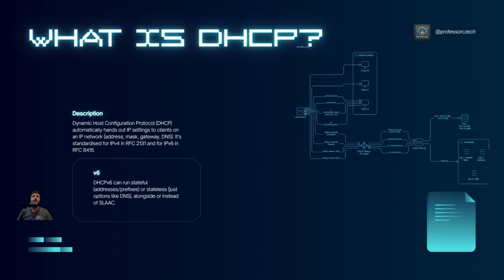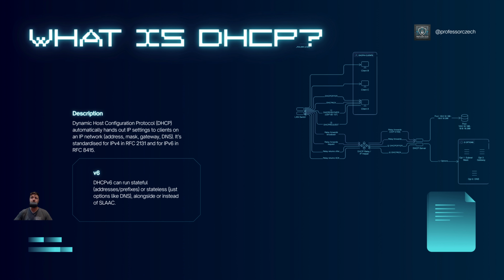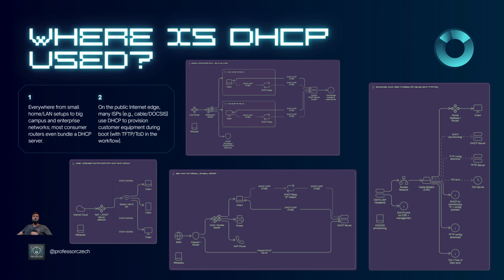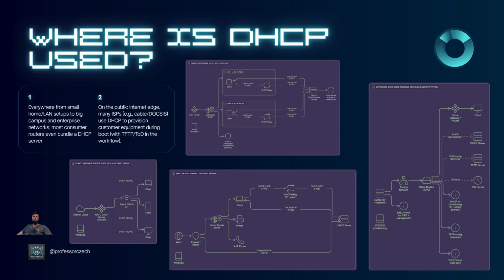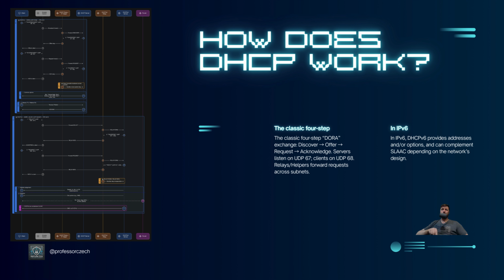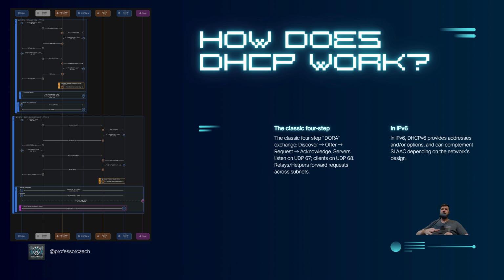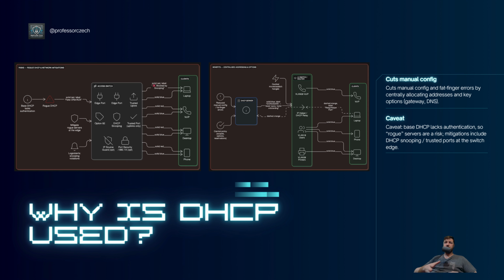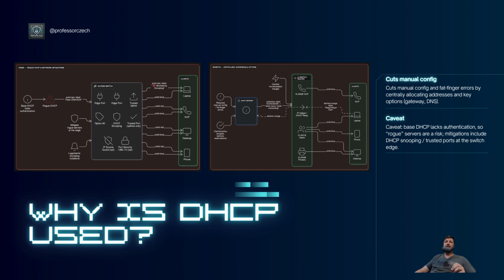NSA - DHCP - DHCP is the network’s backstage manager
DHCP is the network’s backstage manager—the one handing every device its “wristband” and venue map the moment it shows up. In this mini-doc, we tour the protocol from couch to campus to carrier:

What it is: the auto-concierge that leases IPs plus mask, gateway, and DNS—no more “final_final_static.cfg” typos.

How it works: the festival-style DORA handshake (Discover → Offer → Request → Ack) on UDP 67/68, with relays/IP helpers couriering broadcasts across VLANs. For IPv6, meet SARR (Solicit → Advertise → Request → Reply) and how DHCPv6 can team up with SLAAC for addresses vs. options.

Why it’s used: centralized policy, faster onboarding, fewer fat-finger errors—and the security fine print (rogue servers) plus mitigations like DHCP snooping, trusted ports, and Option 82.

Where it shows up: from home routers to big campuses and data centres, and even DOCSIS ISP boot flows (DHCP → TFTP → ToD).

In the wild: a quick look at platform vibes—Fortinet and Palo Alto (server or relay on L3), OPNsense (Dnsmasq/Kea + relay), Cisco IOS/IOS-XE (server/relay + Option 82), and consumer gear that “just works.”

If IP networking is a city, DHCP is the transit pass kiosk you find everywhere—quiet, fast, and absolutely essential.